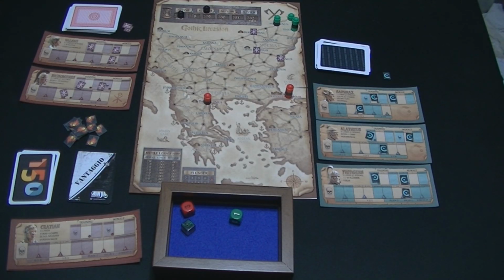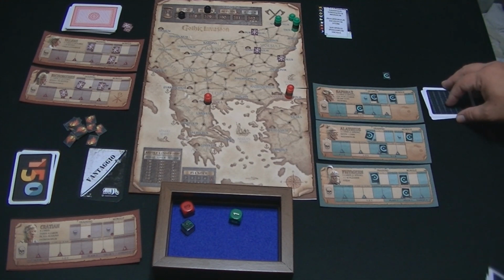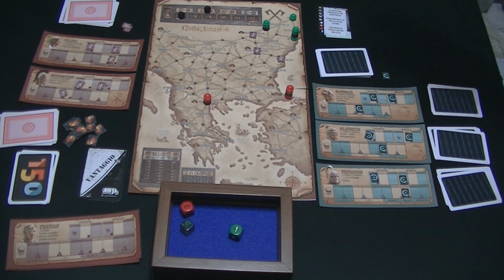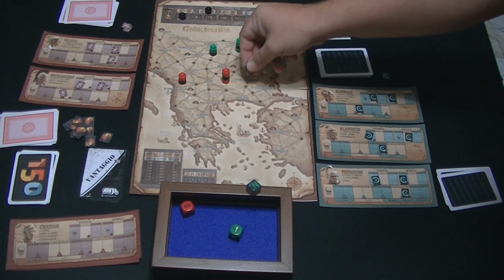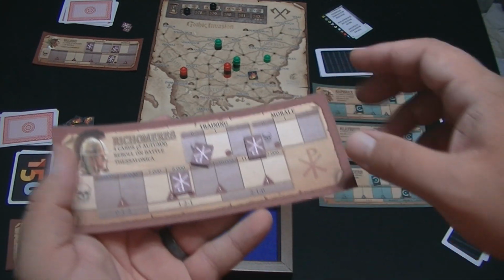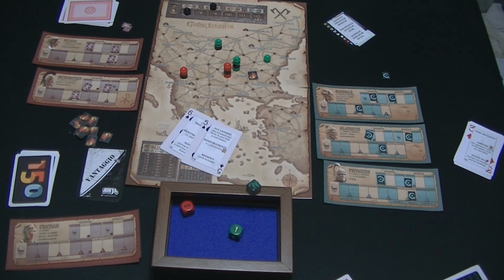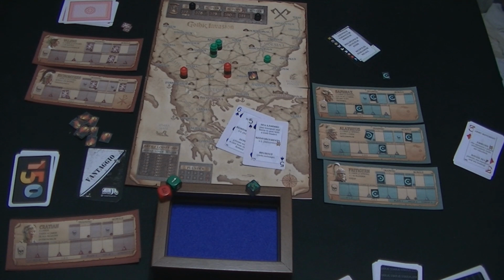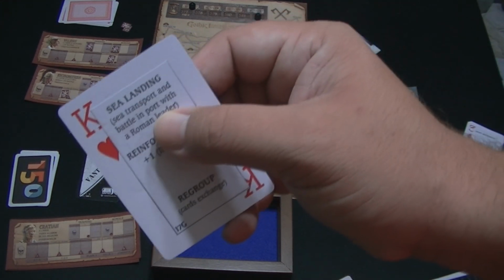Gothic Invasion Review